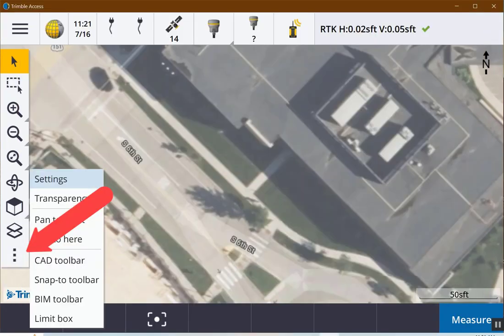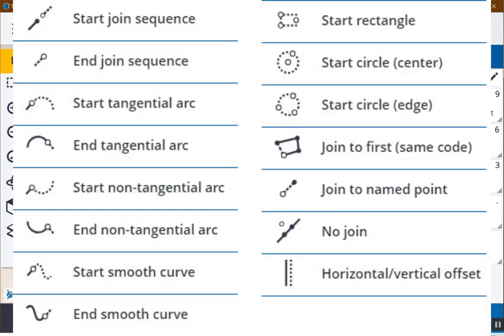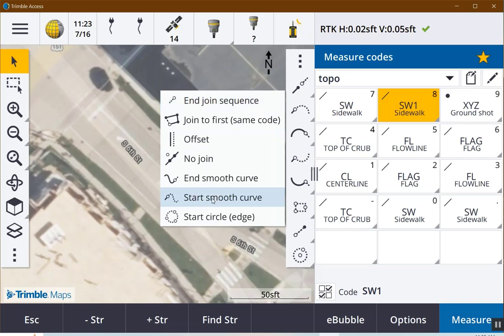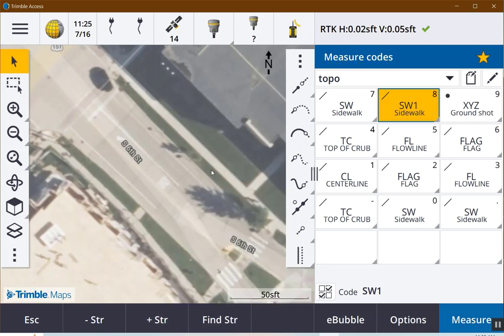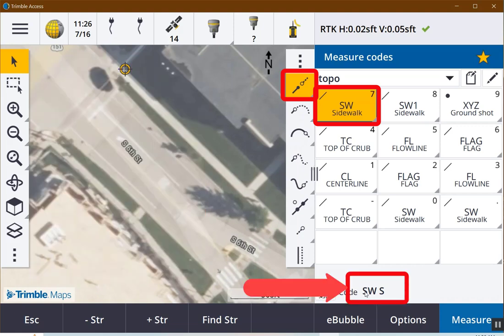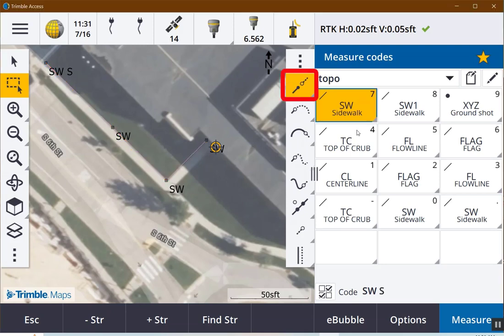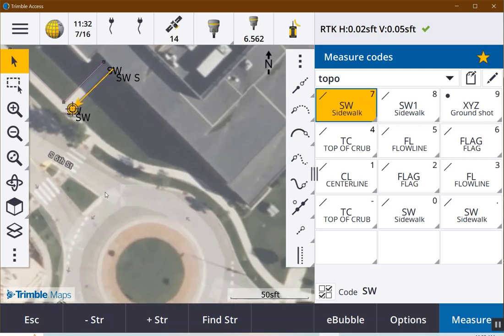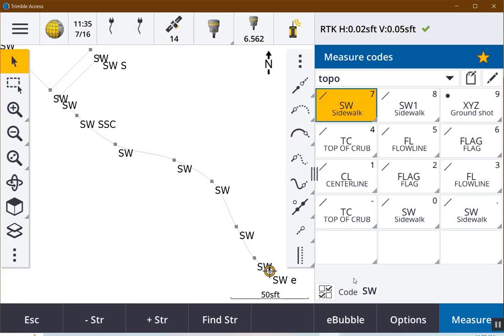Trimble Access MEASURE Mode - Seiler Quick Tips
Discover the power of the Trimble Access CAD Toolbar MEASURE Mode! Perfect for surveyors using a Total Station or GNSS Rover, this tool streamlines fieldwork with graphical access to 15 control codes. 📏📐

🔹 Create and edit linework on the go.
🔹 Draw lines, polygons, areas, rectangles, and arcs with ease.
🔹 Use Feature Code Library (*.FXL) to simplify your workflow.
🔹 Measure points and let the software calculate perfect shapes.

To use the MEASURE CAD TOOLBAR, ensure your Trimble Access job file includes a full Feature Code Library (*.FXL) with control codes for drawing lines, arcs, curves, rectangles, and offsets based on the measured feature coded points.

No need to remember company control codes! The CAD Toolbar MEASURE Mode makes it intuitive and efficient.

👉 Ensure your feature library has defined feature codes and control codes.
👉 Note: The CAD Toolbar only works with points in the current job, not linked CSV or DXF files.

Need help? Check out the Trimble Access HELP file for step-by-step guides. If missing, re-run the Trimble Installation Manager and select the proper language file. 🌐

Watch the video now and elevate your surveying game! 🎬